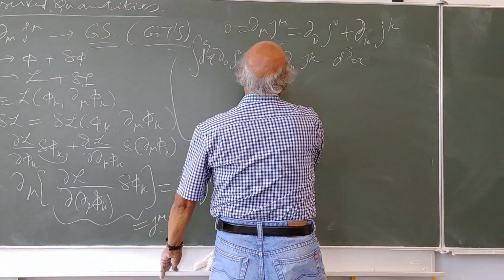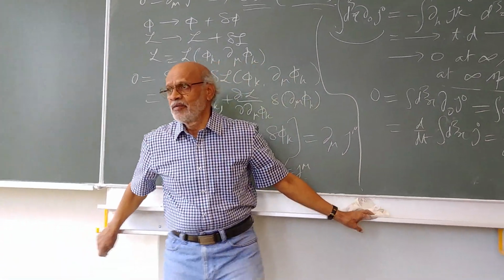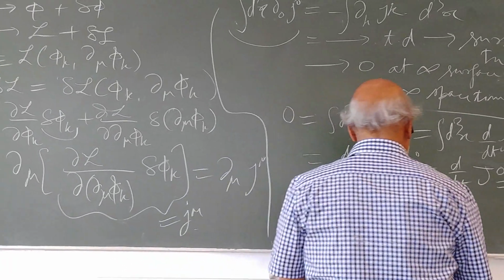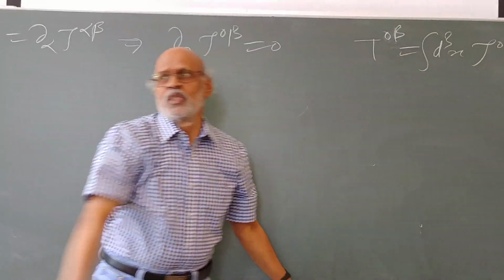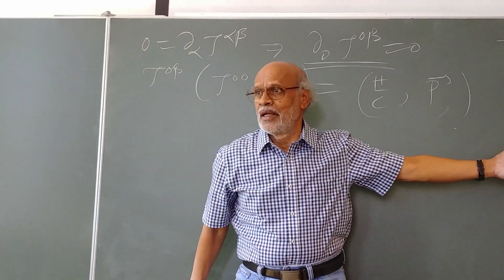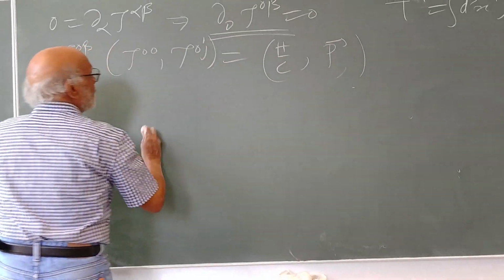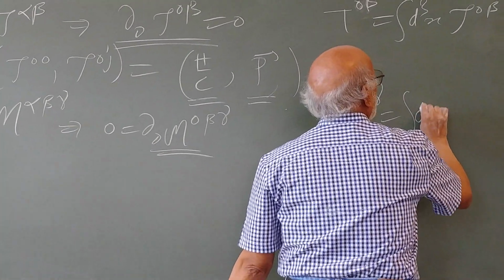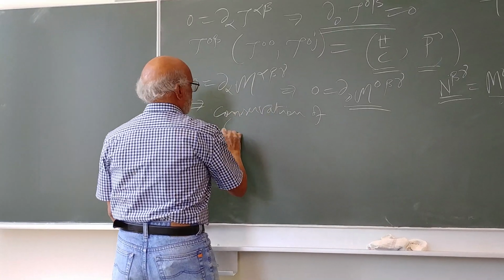Superstring Theory Lecture 5 Part - 5/8 by Daya Shankar Kulshreshtha at Univ. Oldenburg Germany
Superstring Theory Lecture 5  by Daya Shankar Kulshreshtha at the University of Oldenburg, Germany, Summer Semester 2019: Lecture 5 Part - 5/8 (held on 28th June, 2019) - Videography Courtesy Dr. Usha Kulshreshtha (Fock States and Number Representation Part-2).